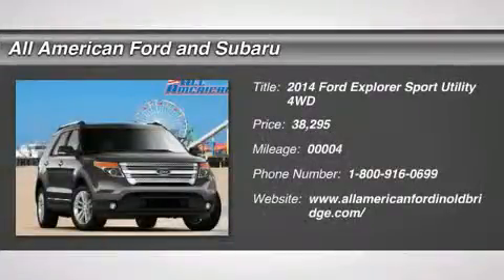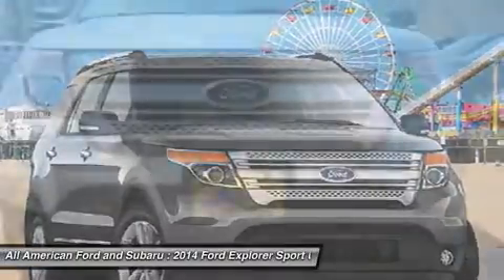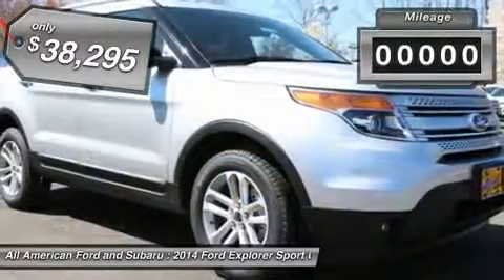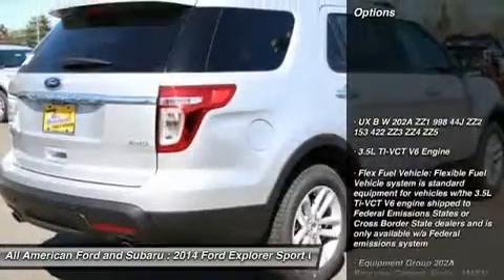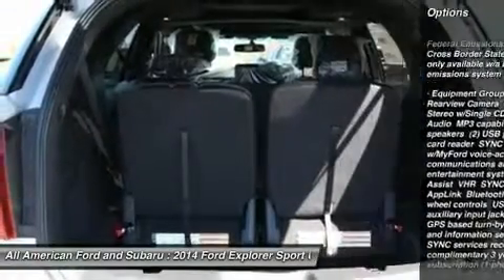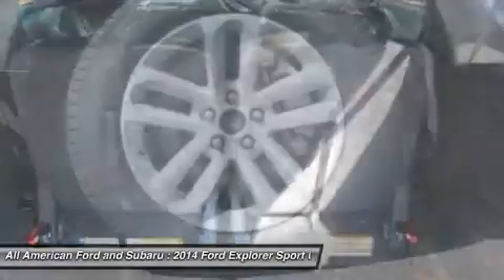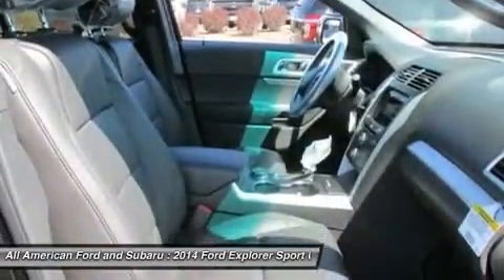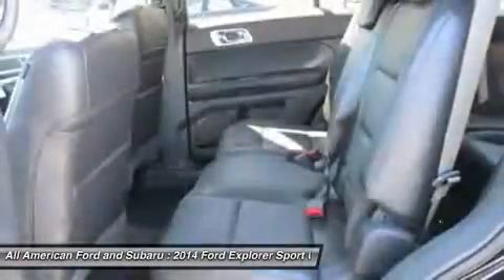2014 FORD EXPLORER Old Bridge, NJ 141783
2014 FORD EXPLORER Old Bridge, NJ
Stock# 141783

For more information on this vehicle and our full inventory, call Internet Sales Department at .